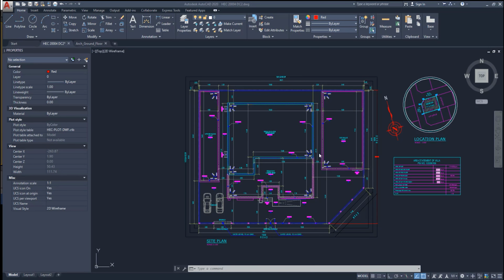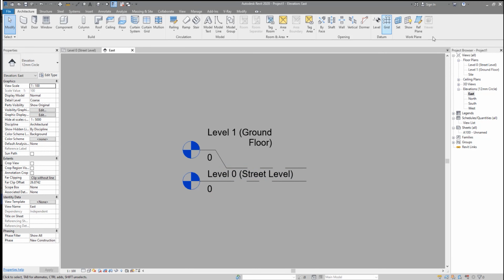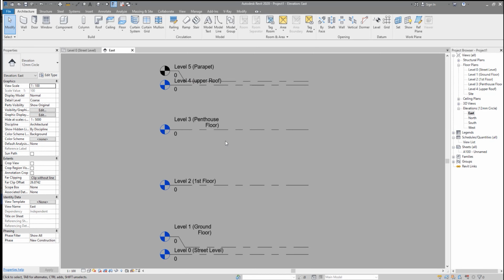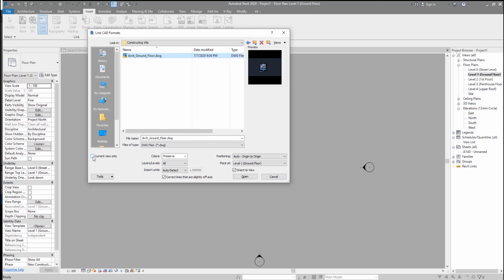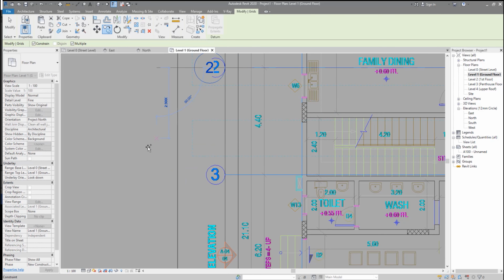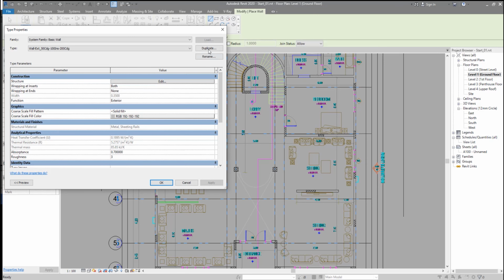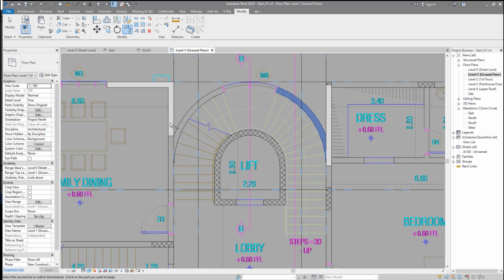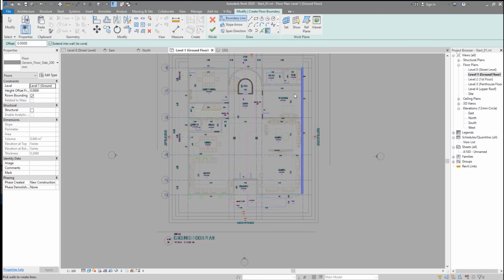Create a Villa in REVIT 2020 from Scratch 🏘 !! Part 01 Prepare the file, creating walls and Floors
You will learn how to Model a Villa from scratch in this series. In this very beginning, we will guide you to prepare work files efficiently. you will also learn how to create grids and levels, and model walls and floors.